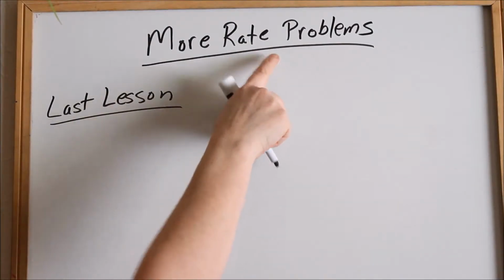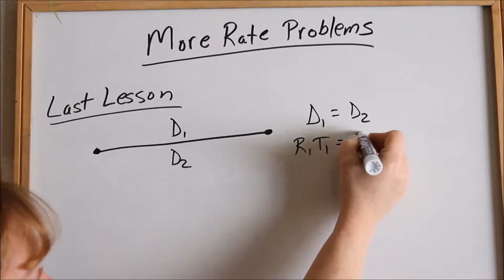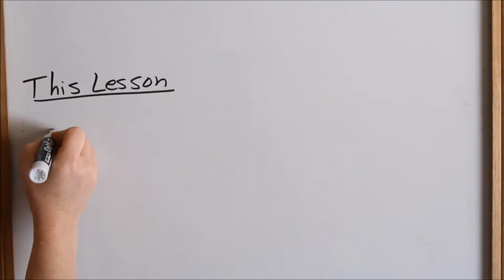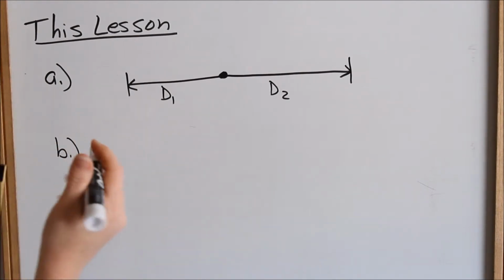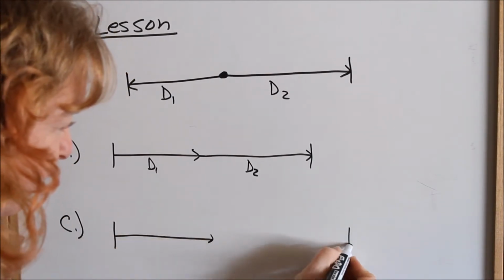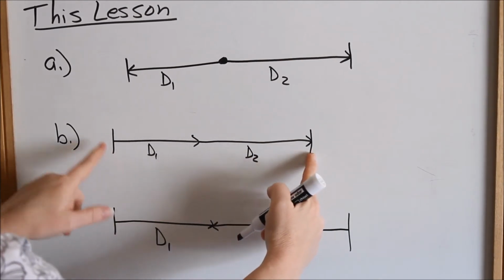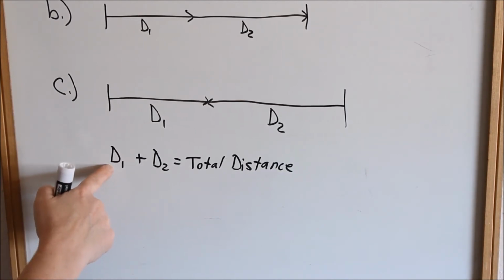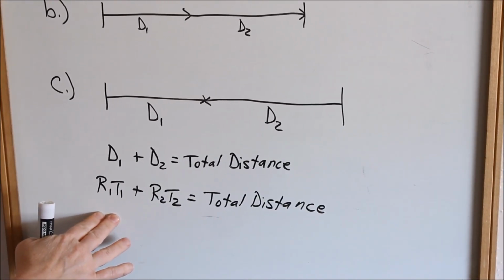Lesson 19 - Rate Problems: Introduction to 3 Scenarios